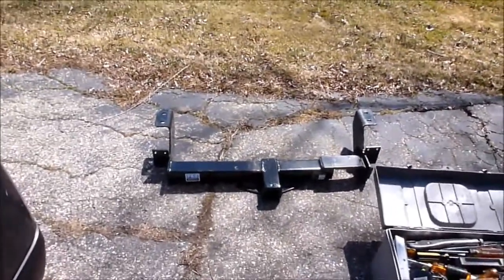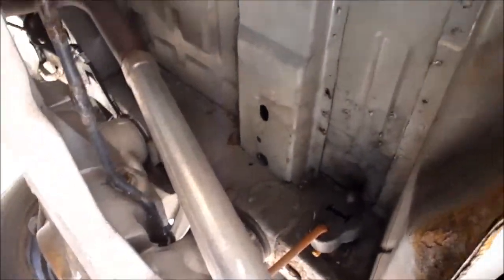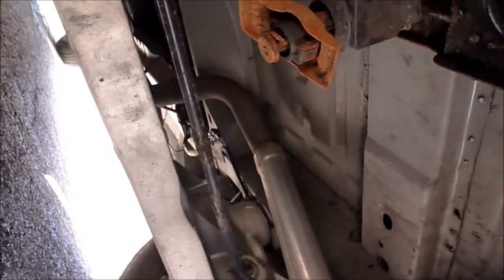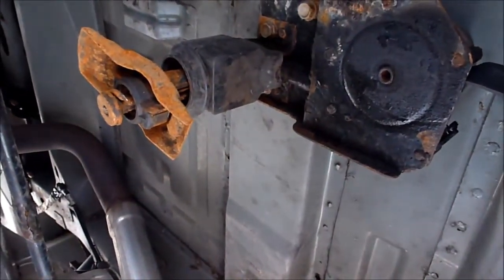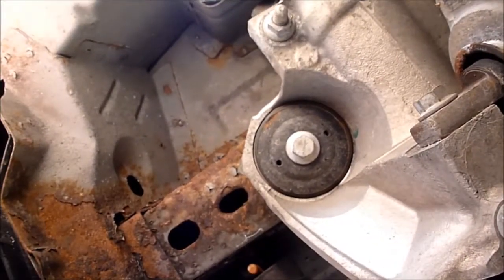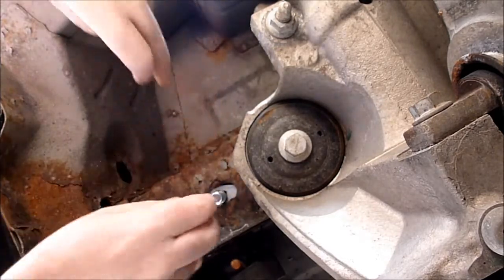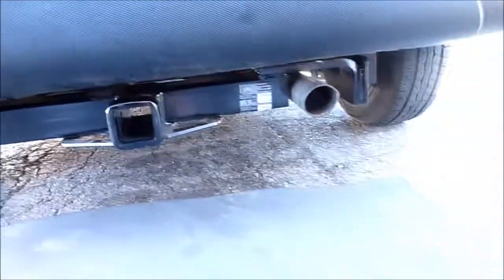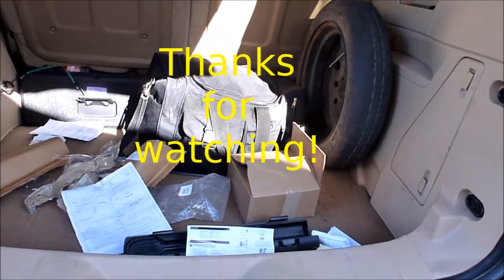Buick Rendezvous Trailer Hitch Installation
4-11-15.  Also for Pontiac Aztek.